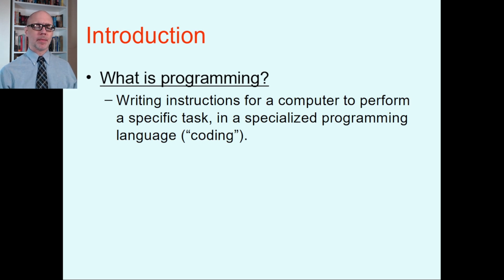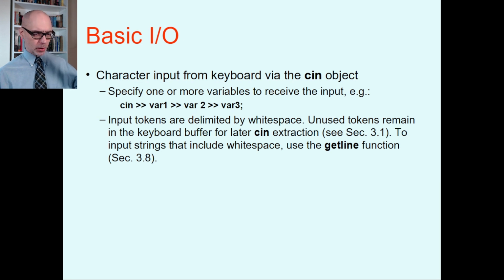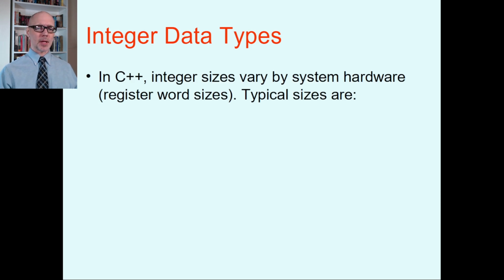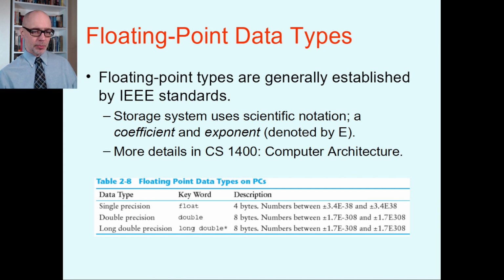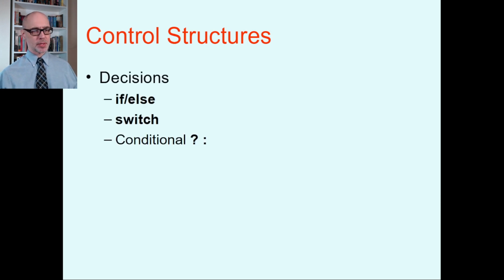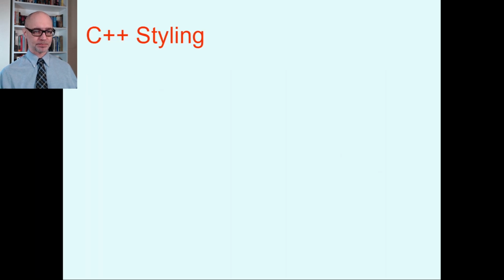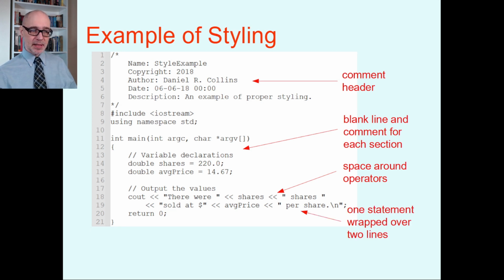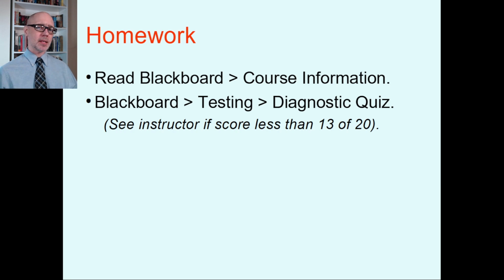Fundamentals Review | Starter C++ Programming, Ch. 1-5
Dan reviews the most important essentials of C++ programming: basic input, output, data declarations, control structures, and styling.